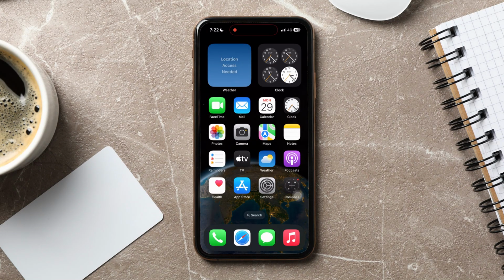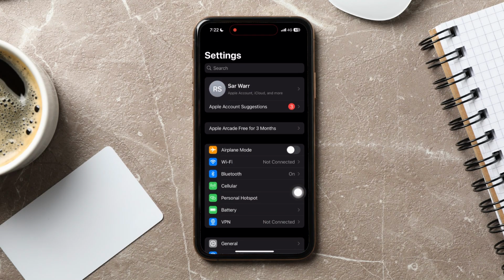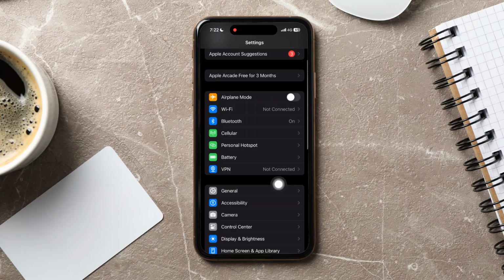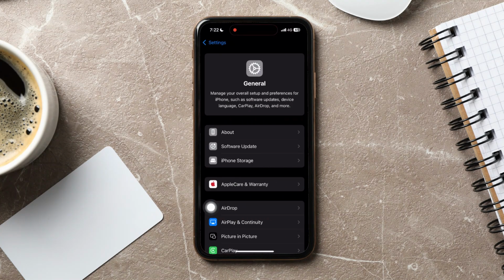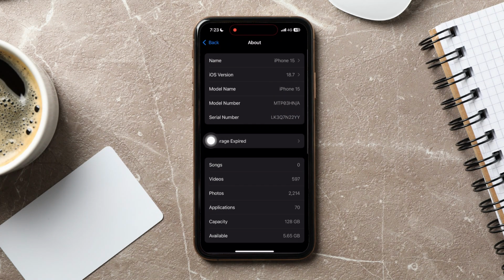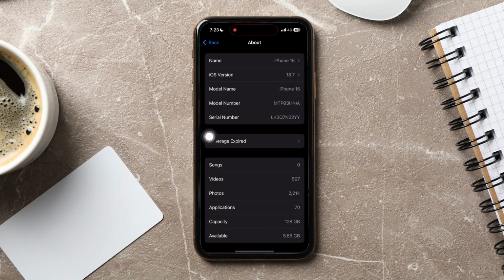How To Check Which iPhone You Have 2026 (Step-By-Step Tutorial)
Today I'll show you exactly how to check which iPhone model you have using several quick and easy methods. You'll learn how to identify your specific iPhone version without any guesswork, whether you need this information for selling your device, buying accessories, or checking compatibility with apps and cases. We'll start with the simplest method using your iPhone's built-in Settings app, then I'll show you alternative ways including checking the physical model number on your device and using iTunes or Finder on your computer. I'll walk you through step-by-step how to navigate to the right menus, what information to look for, and how to interpret the model numbers and identifiers. Whether you have the latest iPhone 15 or an older model, these foolproof techniques will help you determine your exact iPhone model, storage capacity, and iOS version in just a few seconds. This is essential knowledge every iPhone user should have!